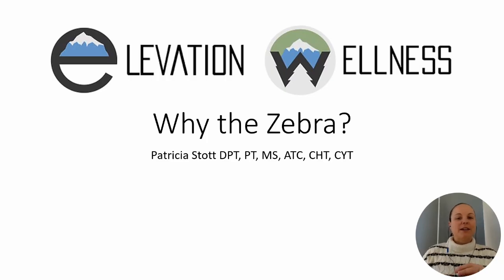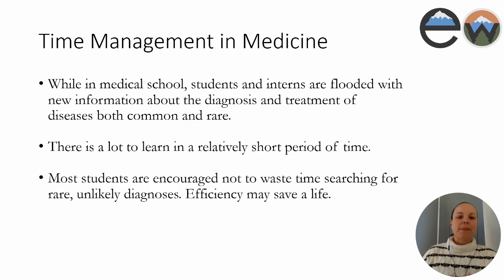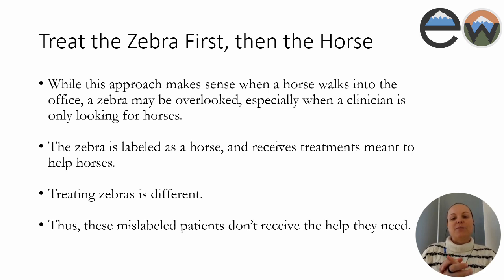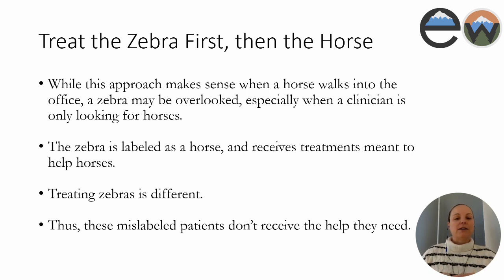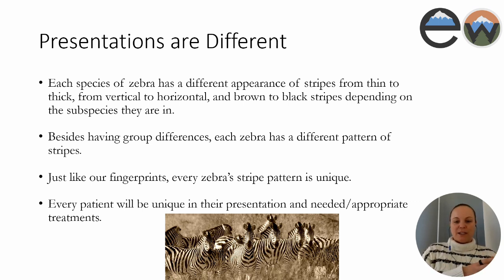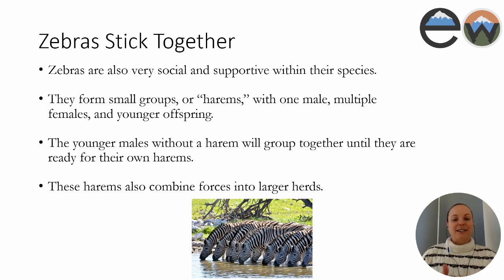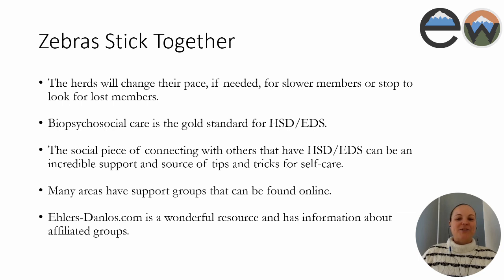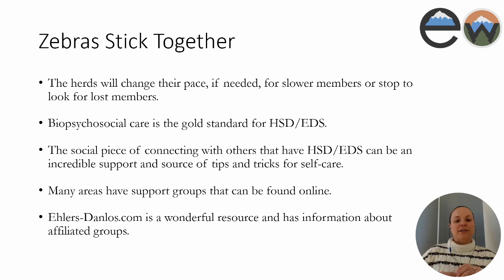Why the Zebra?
This video reviews why the zebra is used as the mascot for connective tissue issues.